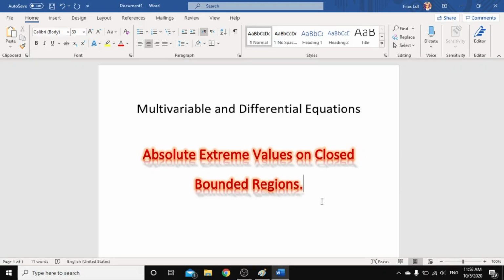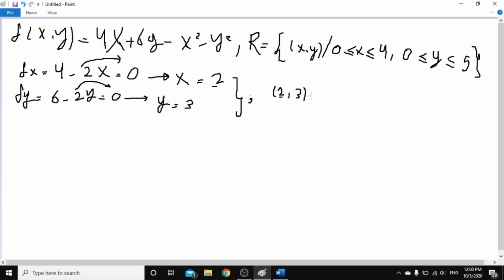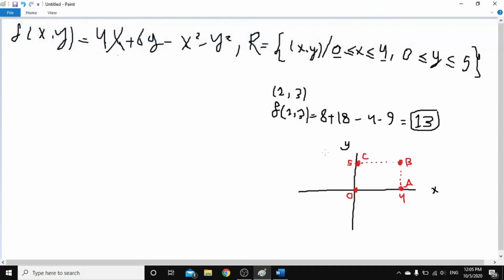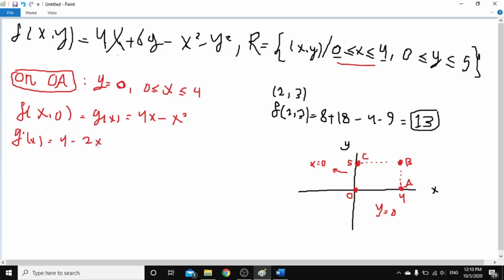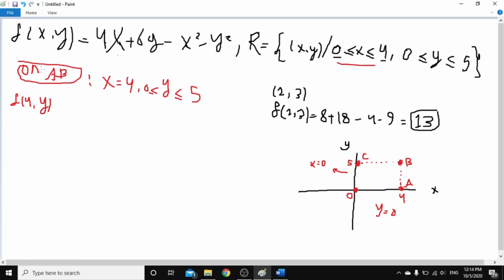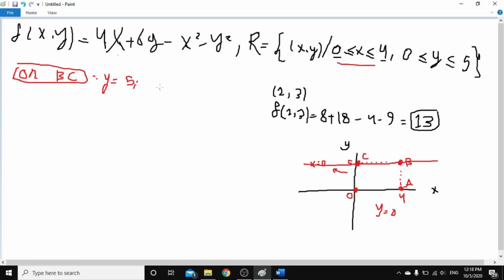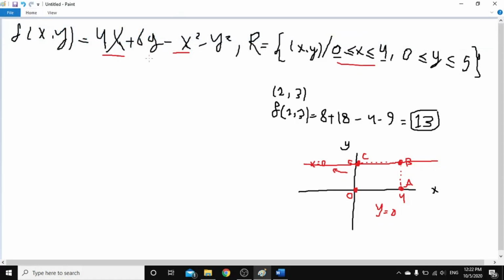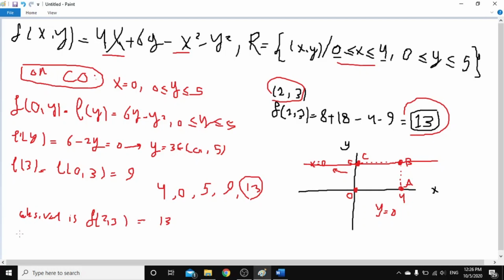Absolute Extreme Values on Closed Bounded Region ( in Partial Derivatives )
This video is about finding the absolute extreme values over a rectangle.
you need to take partial derivative with their respects, you find a critical points, sketch the region and then follow my steps to find the Absolute Maximum and the Absolute Minimum.